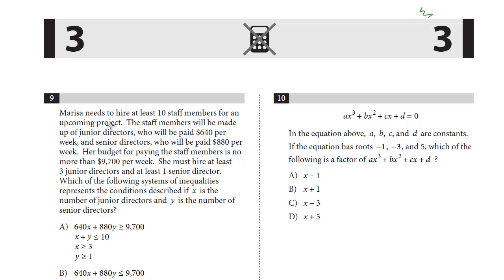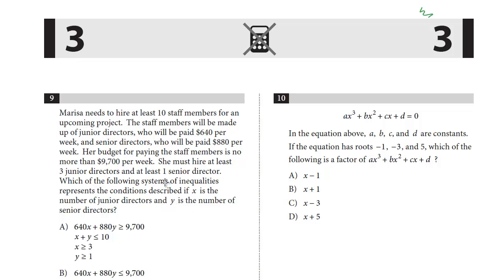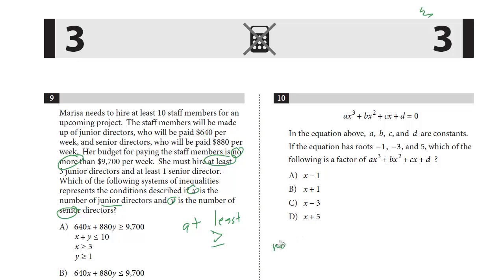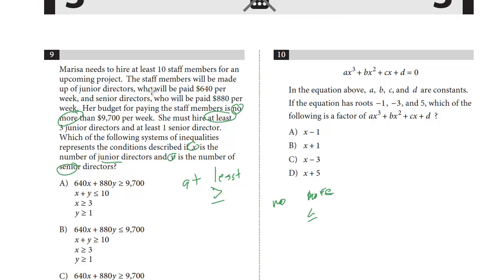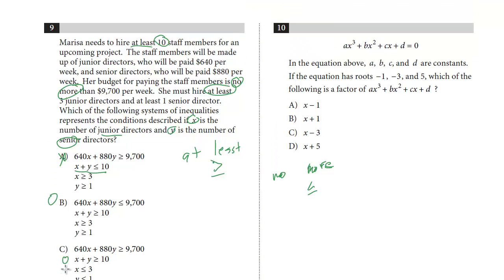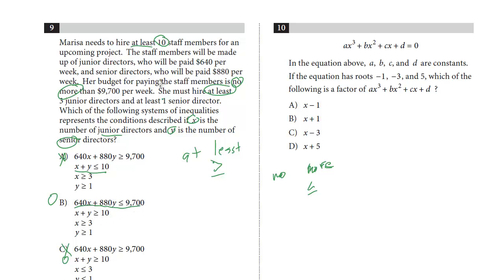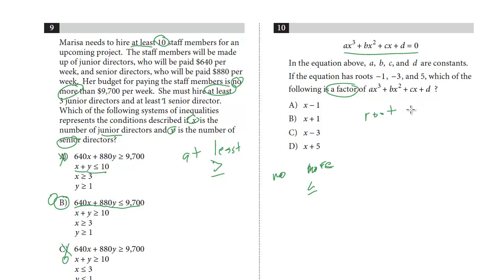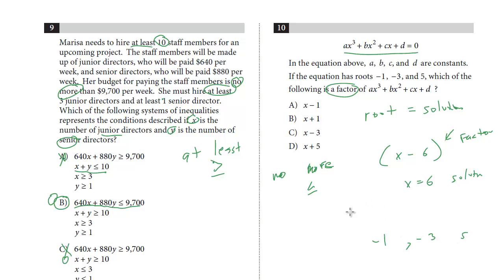SAT Test 7, Section 3, 9-10